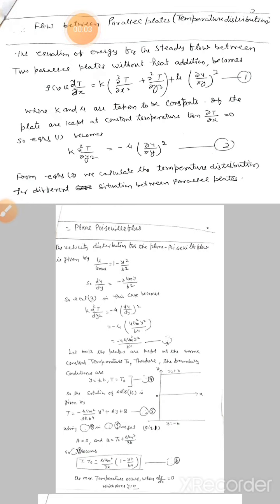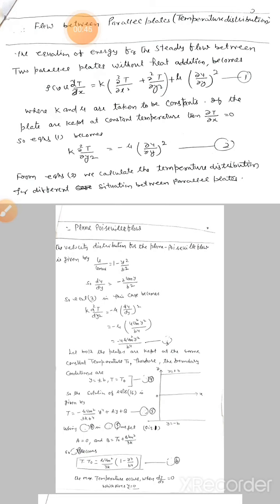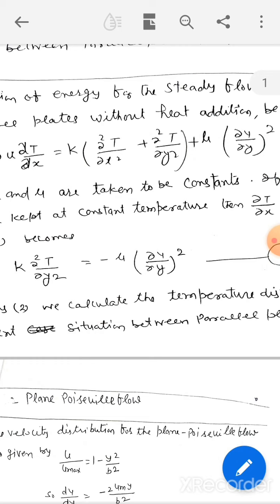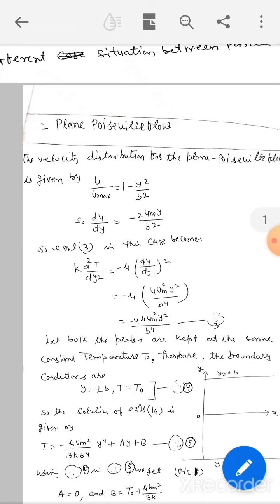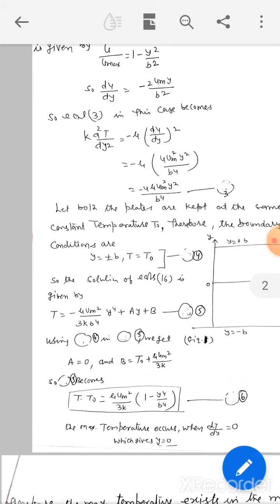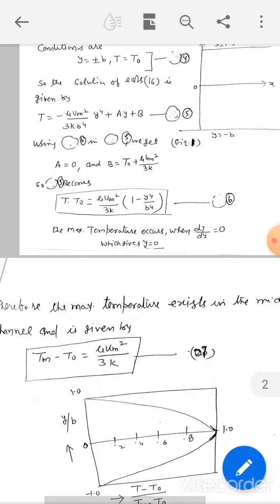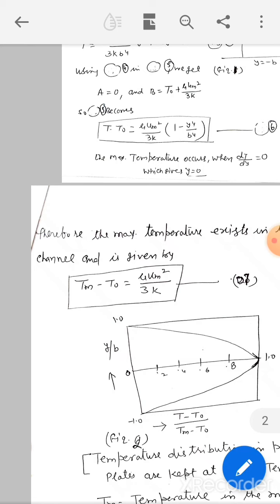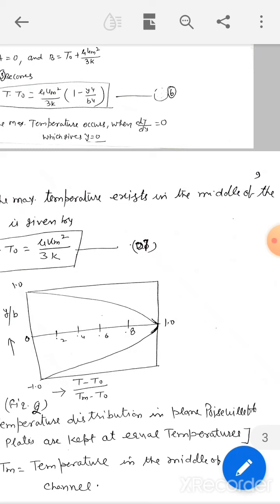Temperature distribution in plane poiseuille flow